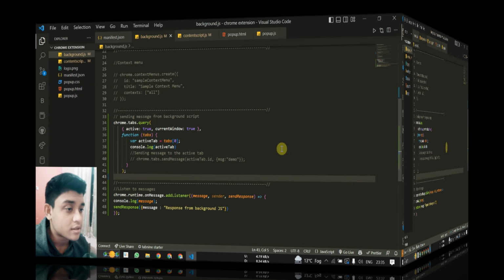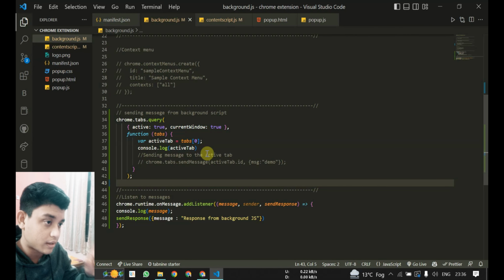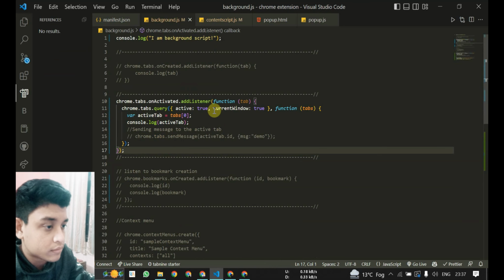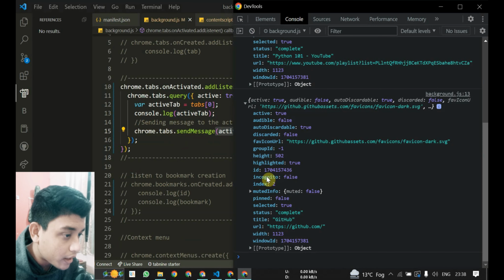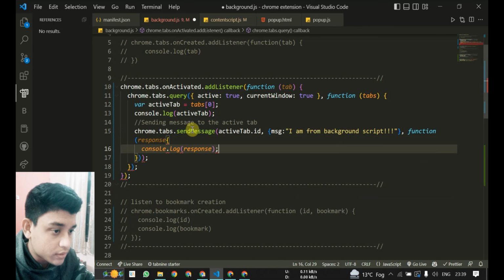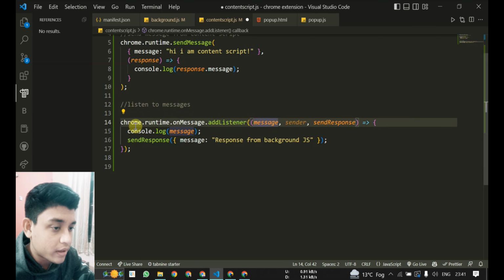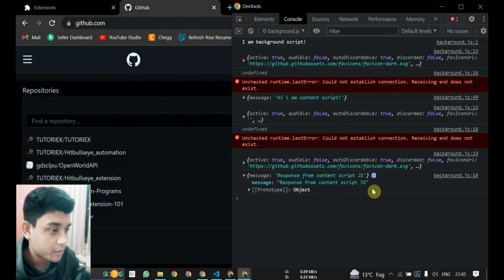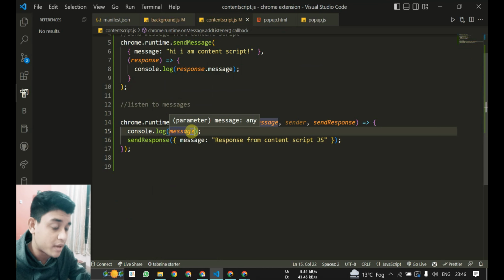Send Message from Background Script to Content Script | Chrome Extension 101 | Video 09 | TUTORIEX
This is the 9th video of the playlist *CHROME EXTENSION 101!*

In this video we’ll walk you through the following:
- How to communicate b/w scripts.
- How to find active tab details.
- Send a message from the background script.
- Receive message in content script.

Our channel is about Learning. We cover lots of cool stuff such as cool tricks, tips, and bits of knowledge about different technologies.